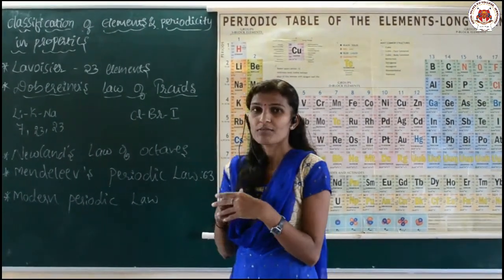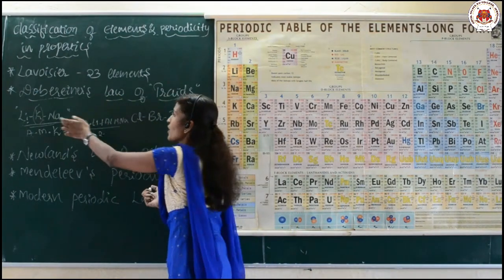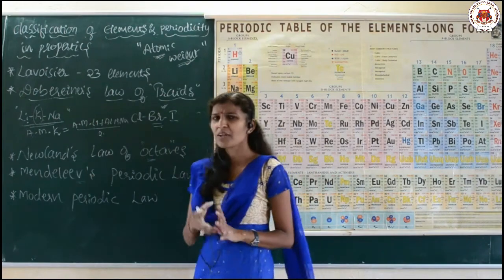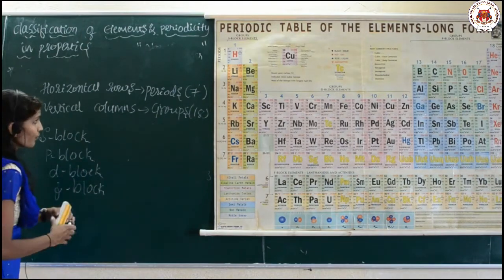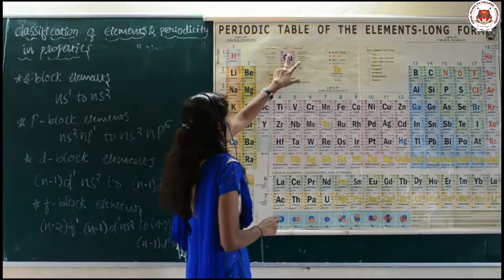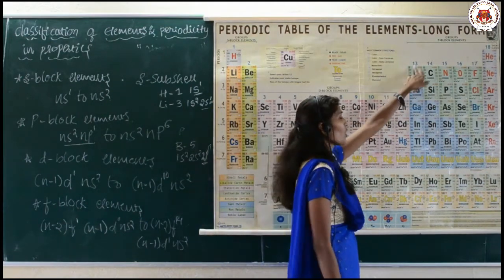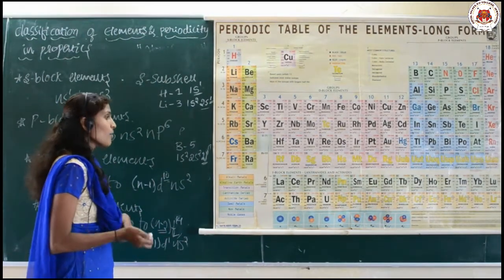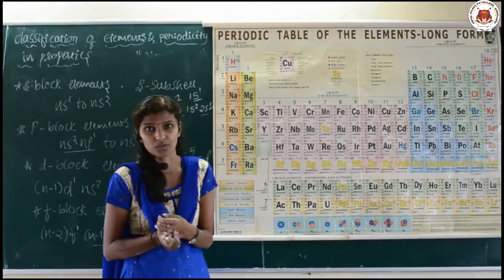CLASSIFICATION OF ELEMENTS & PERIODICITY IN PROPERTIES